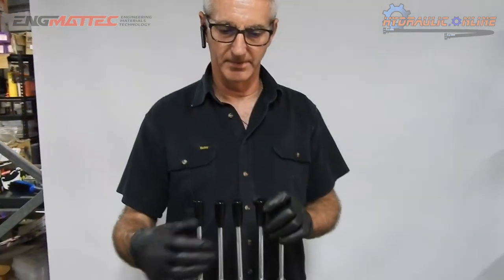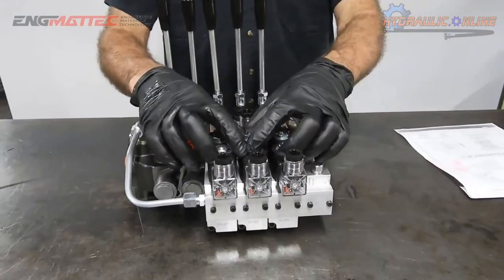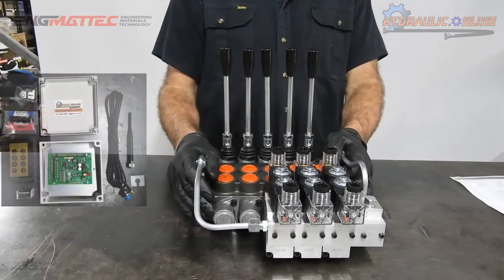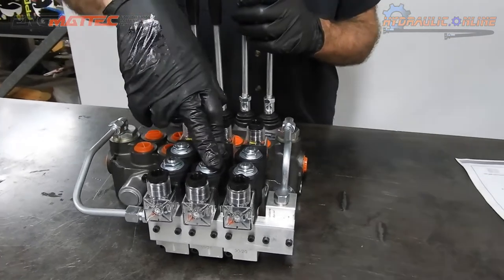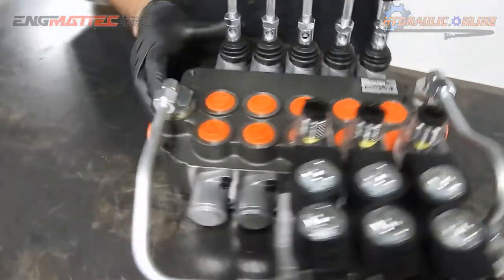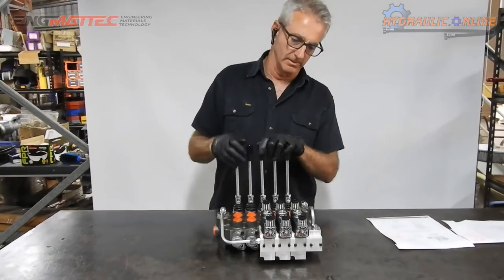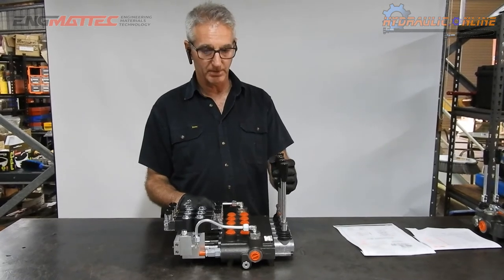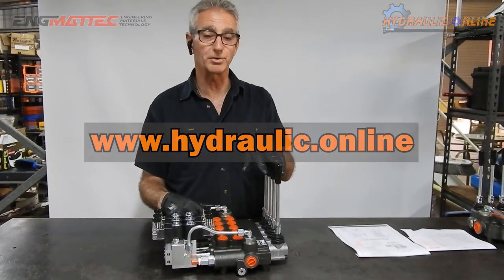How a Remote Control Electro Hydraulic Directional Flow Control Valve Works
Introduction to Electro-Hydraulic Flow Control valves, a basic description of how they work with Electric signals, Solenoid coils, Hydraulic Cartridge valves, Hydraulic Actuators, and examples of applications in Industry.

Transcript.
So this is the HP P80 5 spool monoblock valve with Electro-Hydraulic actuation.
So what does Electro-Hydraulic actuation mean?
It means that it takes the inlet pressure from the pump and it actually bleeds off some of that supply oil that's under pressure and sends it through a pressure-reducing valve.

Then electric cartridge valves let oil into an Aluminium chamber which actuates the spools.

The coils on top of the cartridge valves are available in 12 Volt or 24 Volt DC they're very low Watts
, 24 watts of power, and very low amp consumption.

The Solenoid coils are rated for 100% duty cycle, in other words, there is no time limit on how often or for how long you can leave these on,  you can leave these on 100 % of the time and it'll continue to supply oil in the direction you want without overheating or burning out.

The beauty about this type of valve is that you can control them with a push button in the cab or on a control panel or a by a toggle switch.

Even better yet with our Wireless Remote Control System,  where the advantage is you can be anywhere around the machine or anywhere around a piece of equipment, and by pressing a button on a handheld remote control box it will actuate one of these three valves.

So where do we use these items? We are quite often and regularly used in the towing and tilt tray industry where they're transporting automotive vehicles and or materials and equipment.

The first three spools are automatic for example this first spool here you could probably use it for the winch so winding/winching things in and winching things out or letting things out.

This second spool here is for the tray, for sliding the tray in and out and,

This third one here is also for lifting and tilting the tray up and down.

The fourth and fifth functions generally found on  a tilt tray are used if the tilt tray has a T-bar so T-bars usually you can slide them in and out and also lift the T Bar up and down.

Ports,  Half-inch ports on the Pressure inlet  (half-inch BSP parallel)

1/2-inch BSP parallel on A and B ports, 3/4-inch BSPP tank return, and also power beyond.

Now power beyond means that if you're not using any of these A & B functions you can connect the power beyond port to supply another valve and then continue on using that second valve to do additional functions eg adding additional functions whatever you want.

In addition, manual override levers are available on all spools on all the levers so if for whatever reason you want. a more gentle control. you can feather the levers and actually, get quite small accurate control, obviously with spools four and five manual control only is available.

Specifications.
These valves are rated to flow 80 liters per minute
Rated for a maximum working pressure of 250 bar or 3600 psi
and as I said before 80 liters per minute is a good flow for most medium to large machines

Anyway, want to know more about this product! or click the link below where you can find out all the details about it.

We have limited stock so if you really want one and you're interested in this product,  they are sharply priced at the moment, with an introductory offer so get in quick before they're all snapped up because they are very competitively priced.

And if you want remote control we can help you there as well with a complete kit including, adapters do-it-yourself hose fittings, and hoses, So if you're looking for a complete kit or you're rebuilding a machine or manufacturing a new machine again our website

Hope to see you there bye for now